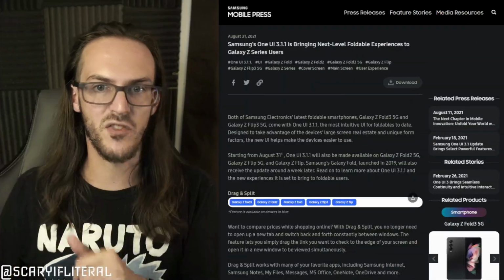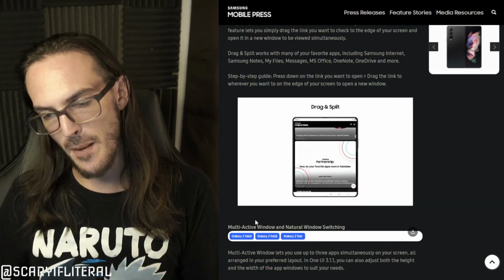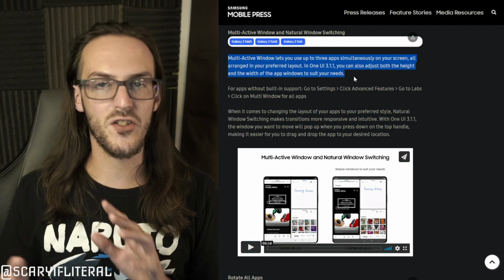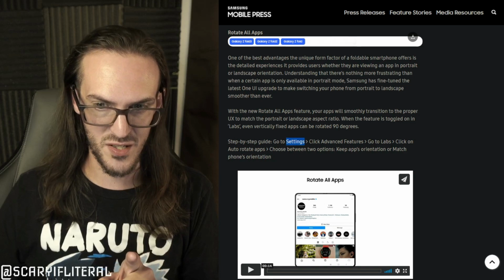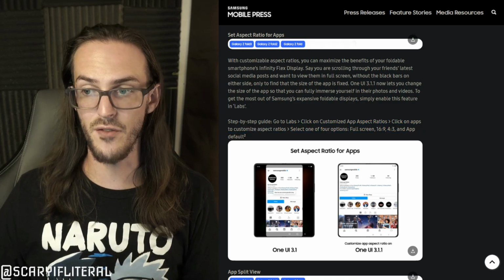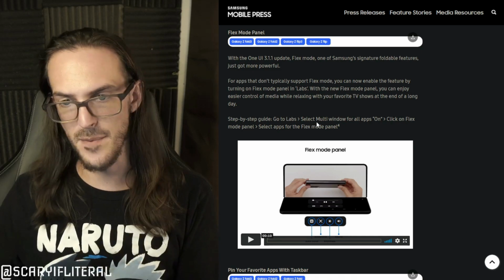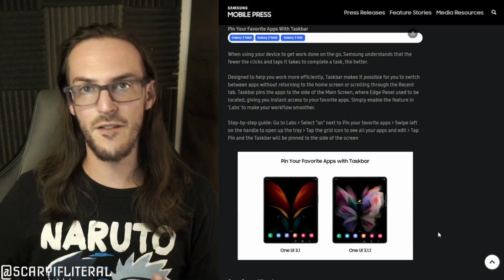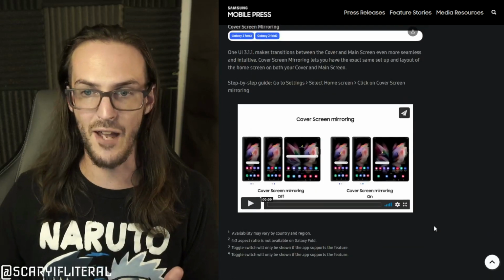OneUI 3.1.1 bringing HUGE Z Fold 3 features to Z Fold 2!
Intro 0:00
the features 0:54